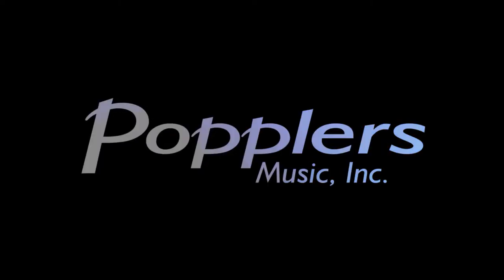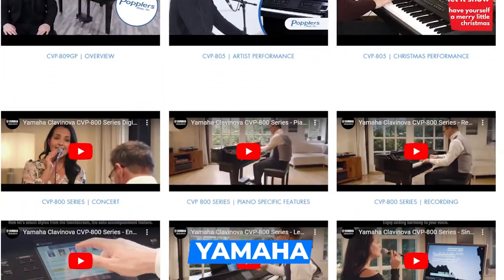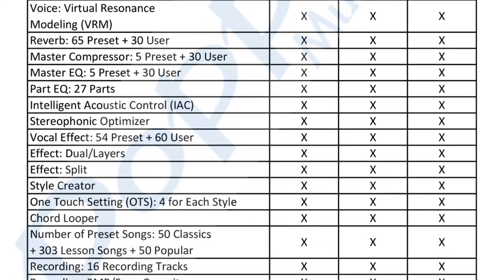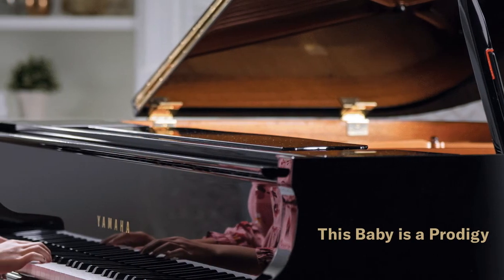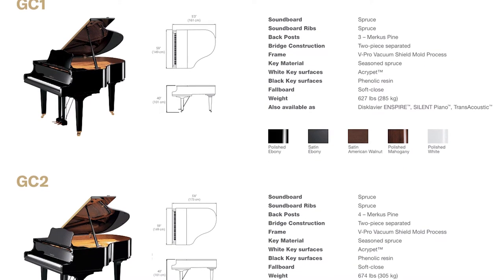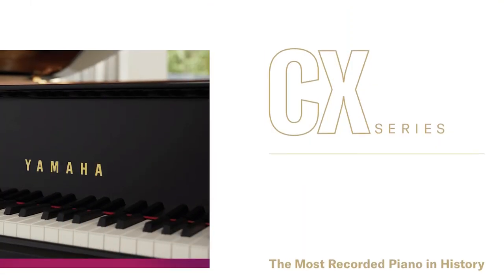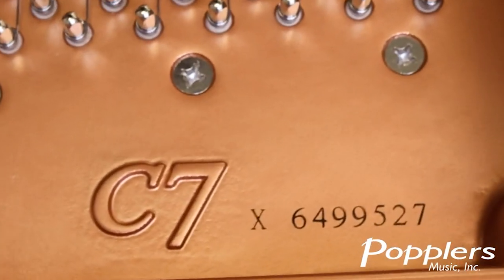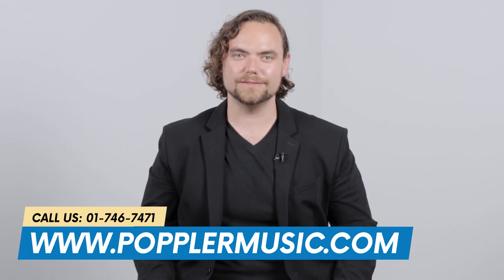What is the Best Piano for Church and Worship? | Popplers Music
In this video, Josh from Popplers Music discussed several options to help you purchase the perfect piano for church and worship settings.
 🛒 Shop Yamaha Pianos with Popplers Music:
Yamaha CVP-809 Clavinova: